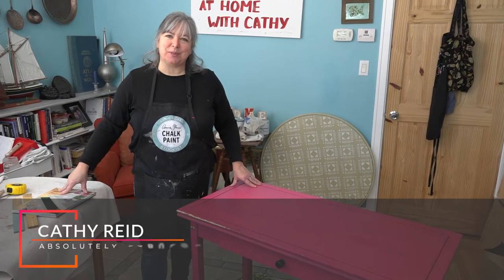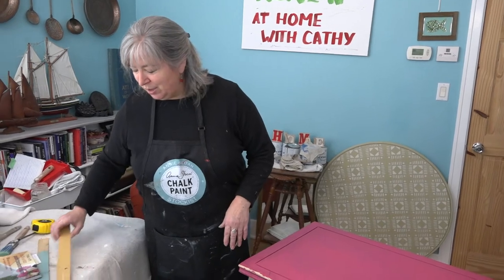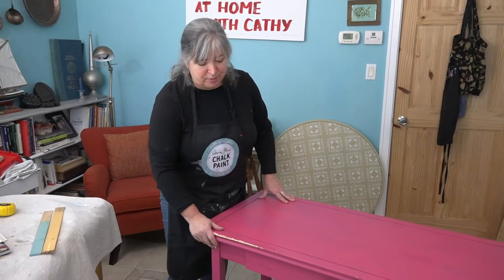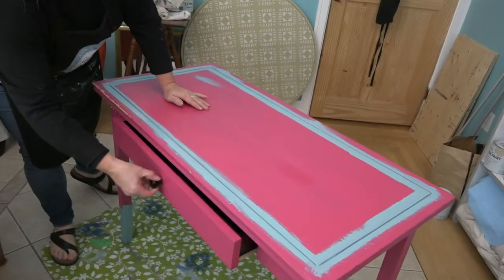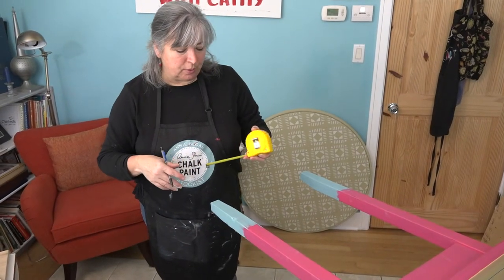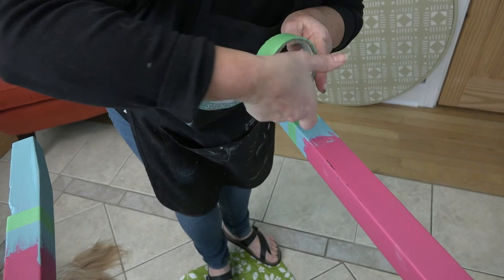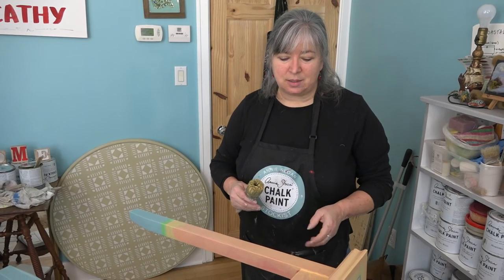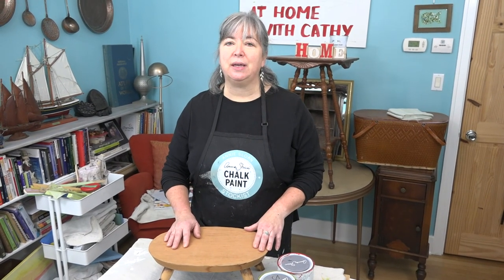Renew At Home with Cathy - Episode 009 - A small desk with socks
This small desk has nice clean lines.  Cathy brings some charm to it with painted socks.